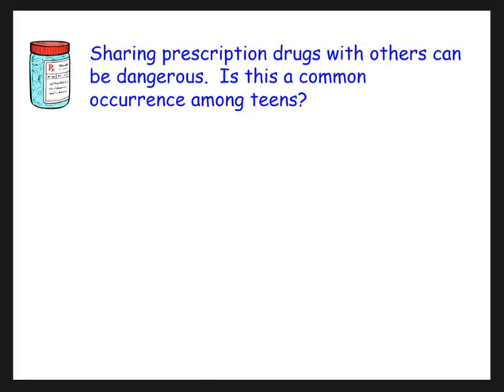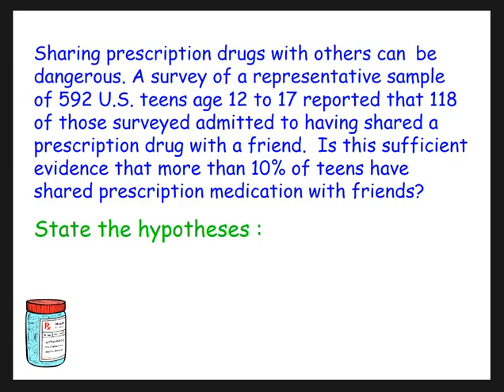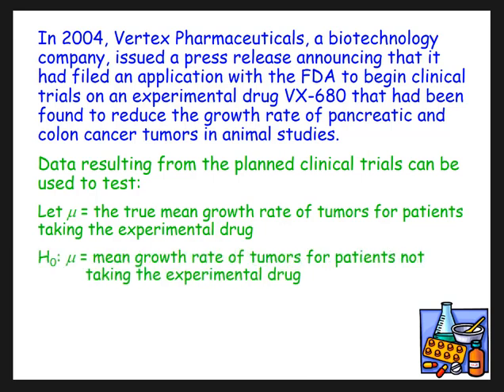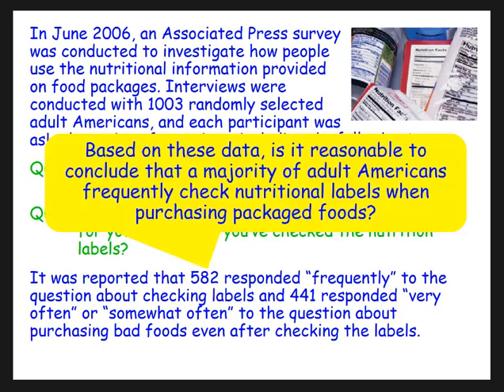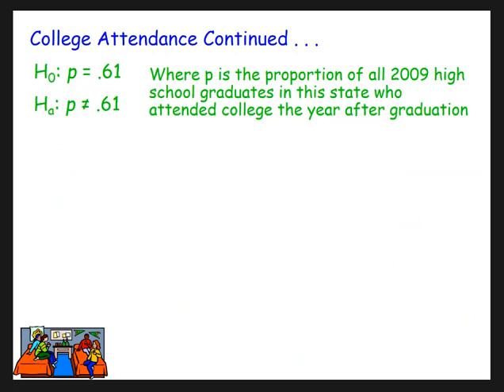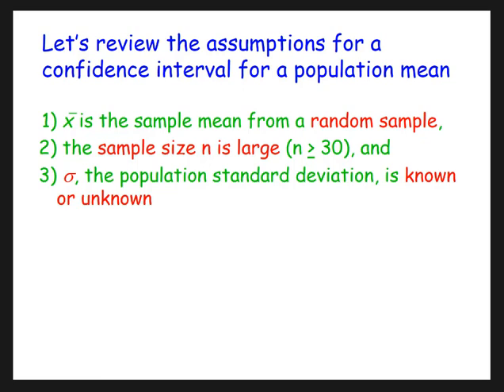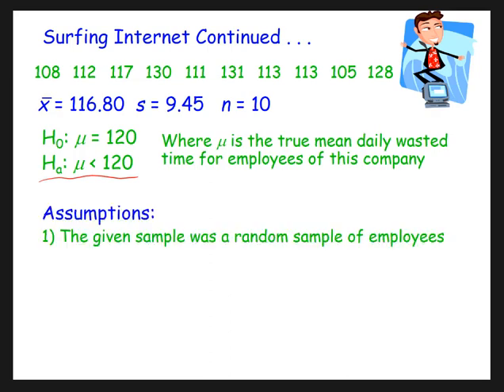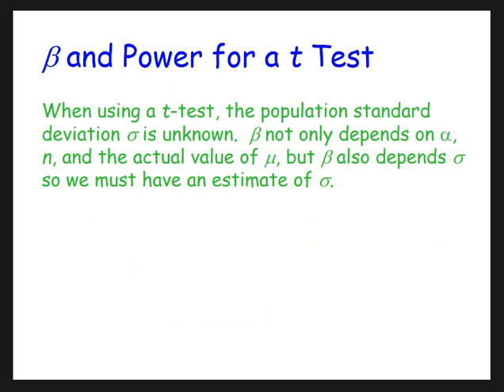Hypothesis testing for 1 population